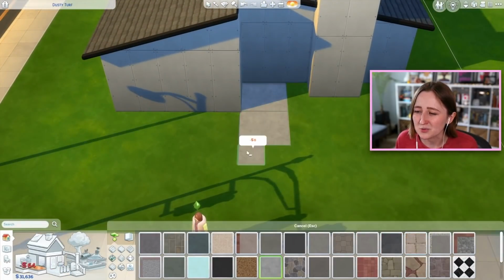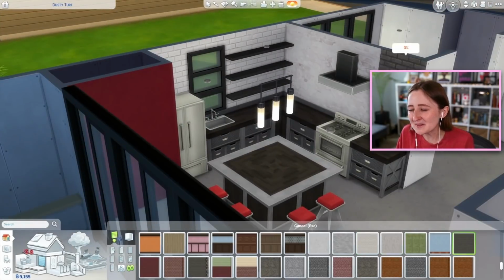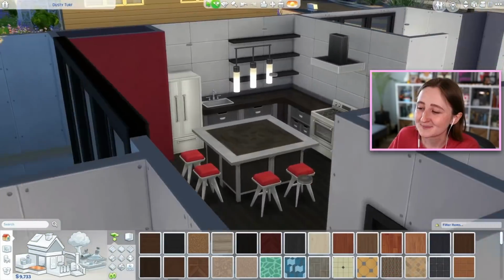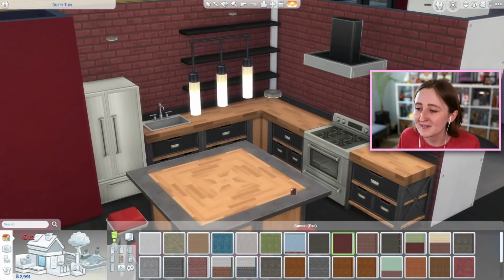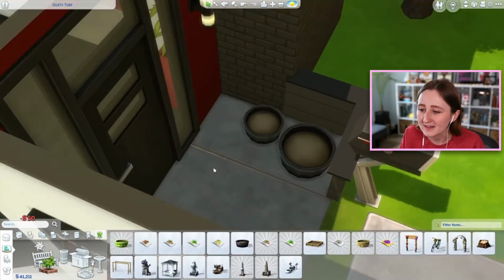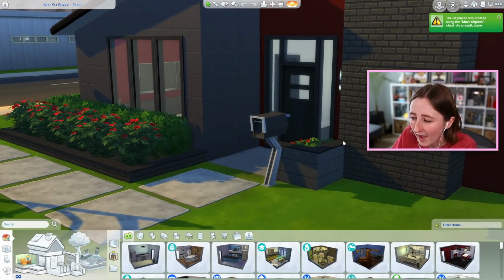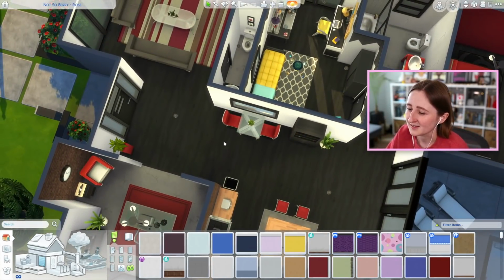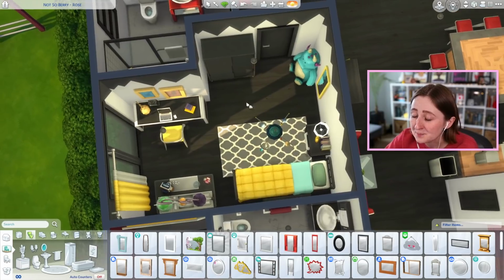i built a sims house using just ONE color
This all red house is perfect for the Not So Berry challenge!